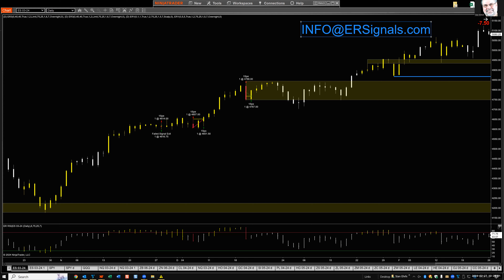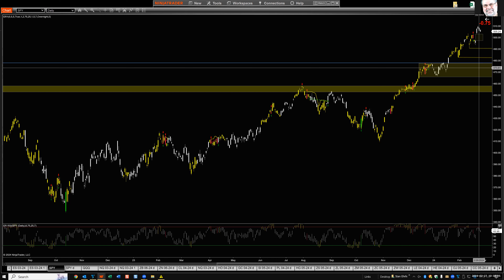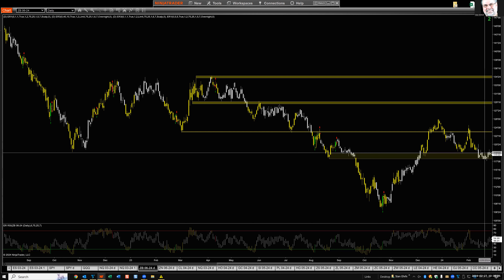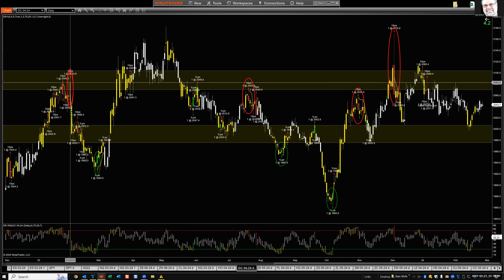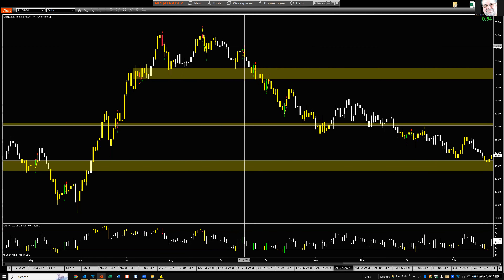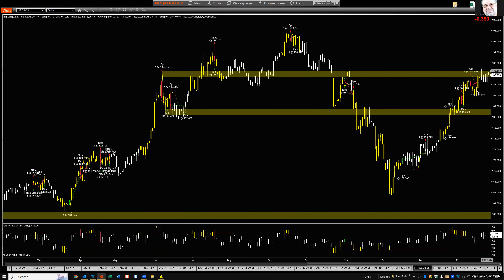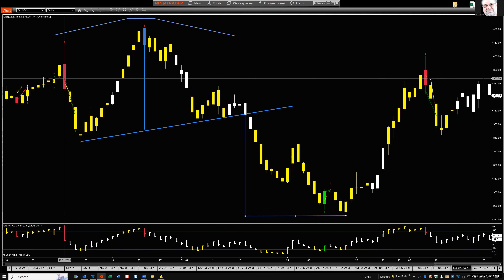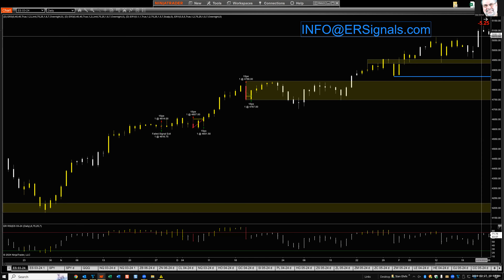02-27-2024 Market Analysis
A little more of a dip so far, but expecting more.

Risk Disclosure: Futures and forex trading contains substantial risk and is not for every investor. An investor could potentially lose all or more than the initial investment. Risk capital is money that can be lost without jeopardizing ones’ financial security or life style. Only risk capital should be used for trading and only those with sufficient risk capital should consider trading. Past performance is not necessarily indicative of future results.Risk Disclosure: Futures and forex trading contains substantial risk and is not for every investor. An investor could potentially lose all or more than the initial investment. Risk capital is money that can be lost without jeopardizing ones’ financial security or life style. Only risk capital should be used for trading and only those with sufficient risk capital should consider trading. Past performance is not necessarily indicative of future results.